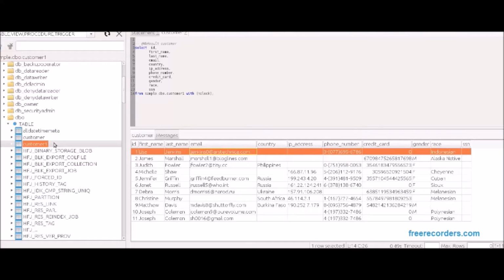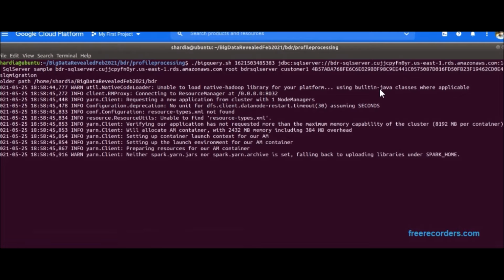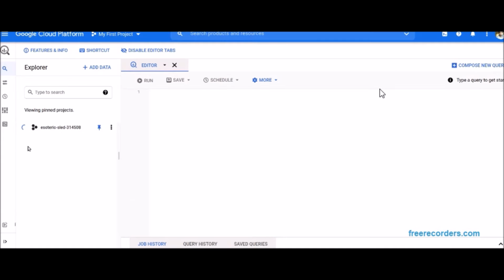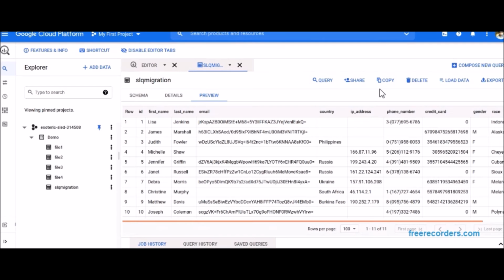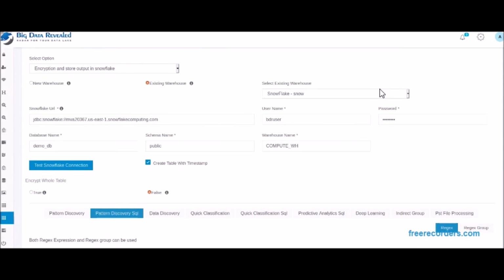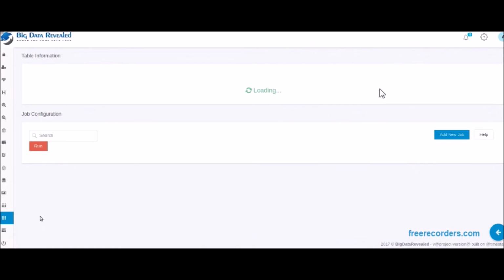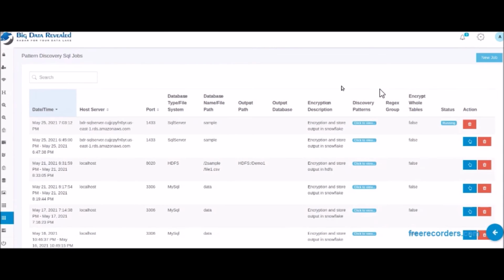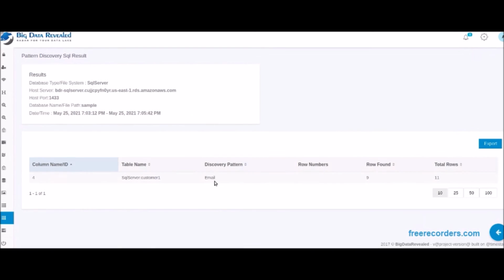SQL Server to Googe BQ and Snowflake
Temp informational only